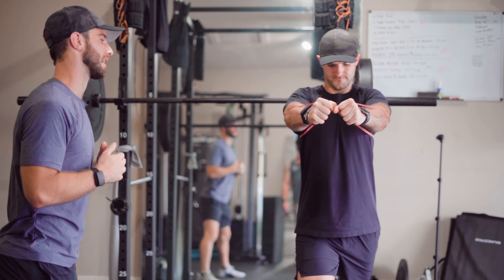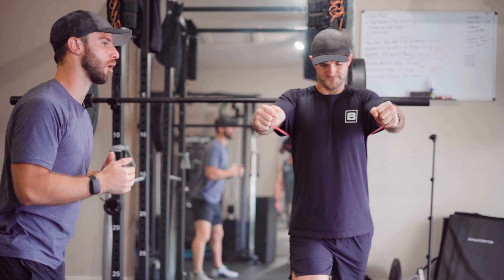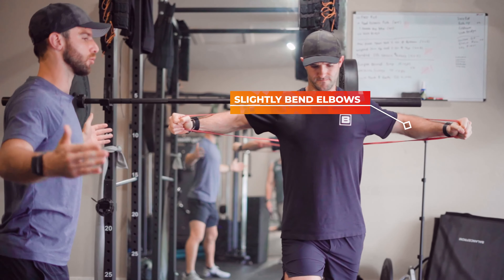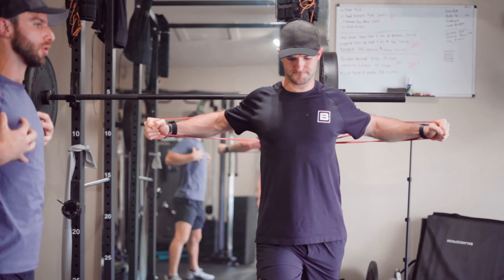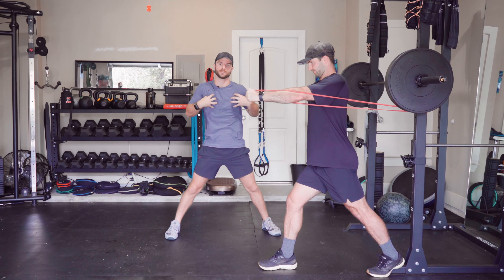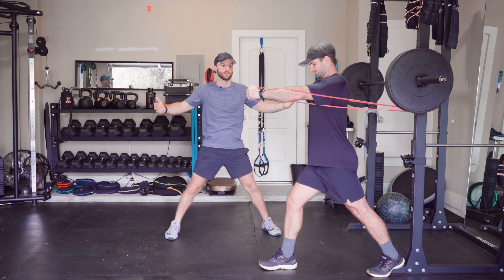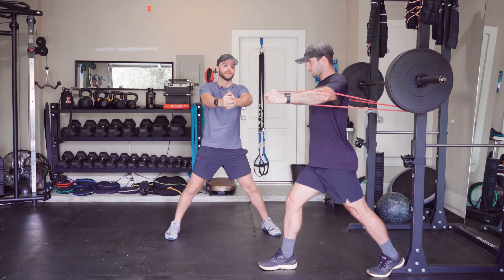BANDED CHEST FLY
1. Start by securing a band to an anchor point at about chest height.

2. Grab both the handles in your hands while facing away from the anchor point.

3. Stand so that your body forms a "T" with arms parallel to the floor.

4. With straight arms, drive your hands forwards and away from the anchor point, bringing your hands together.

4. Slowly return to the start position and repeat.